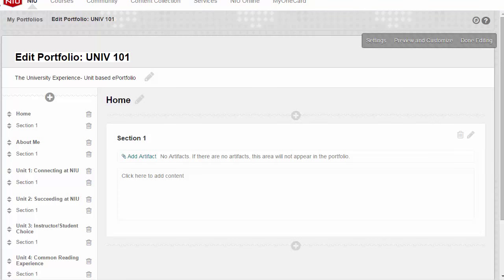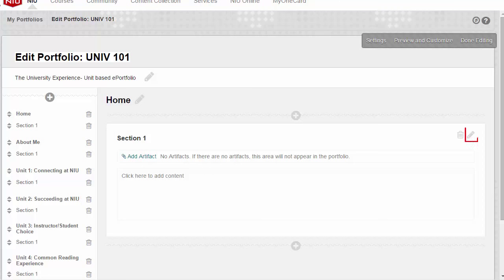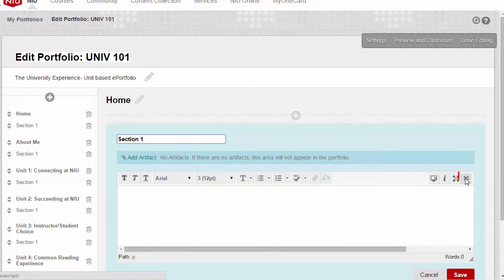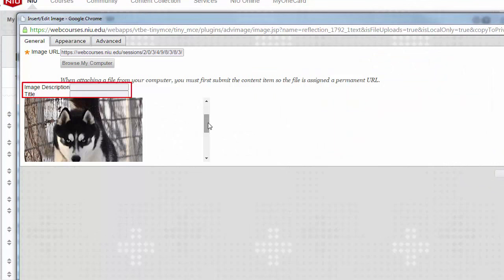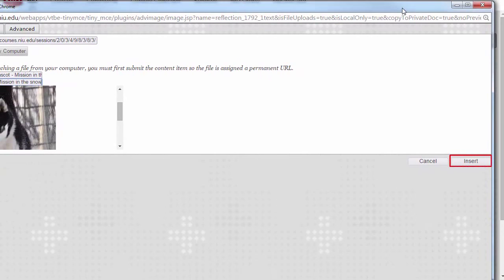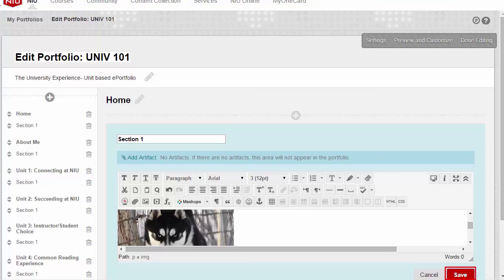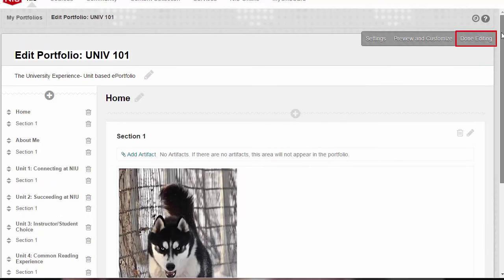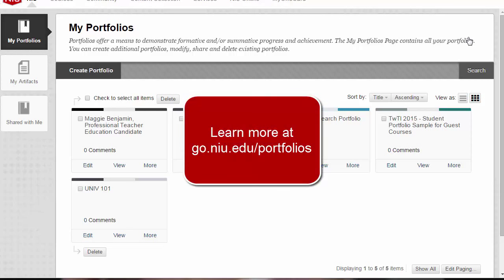Adding Photos to Your Blackboard Portfolio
This video demonstrates how to add images to your portfolio